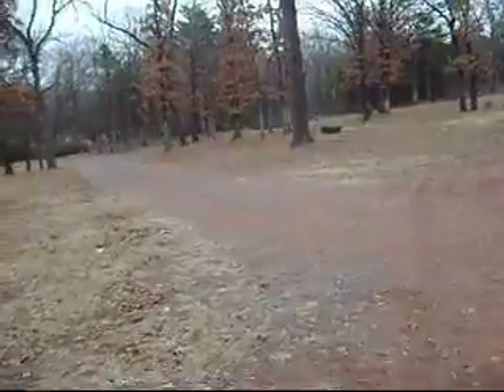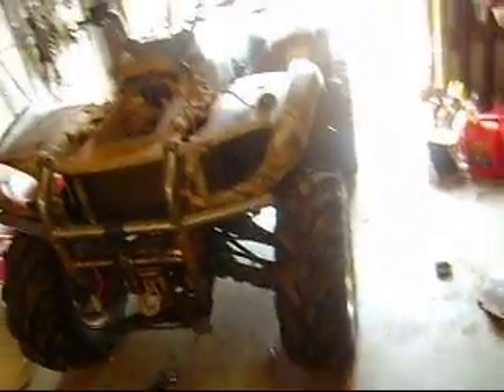Fixing the grill on my quad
i fix the broken grill on my quad